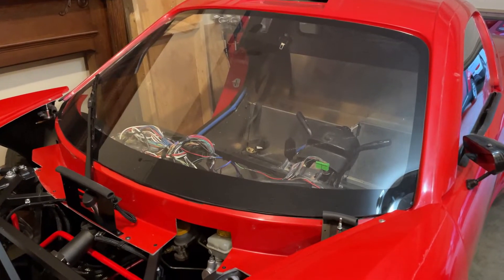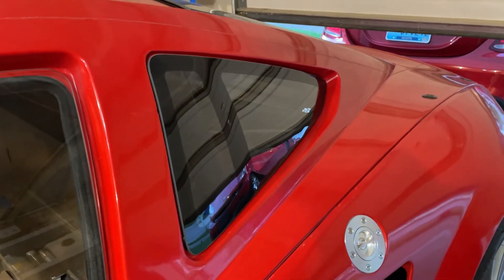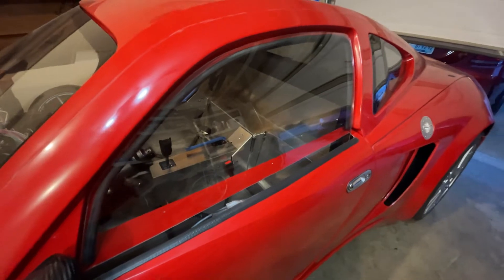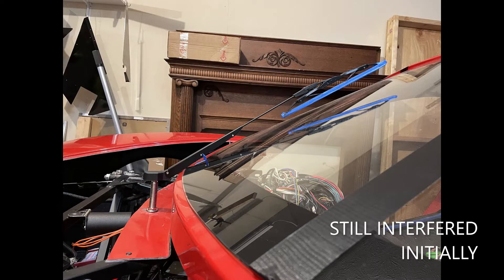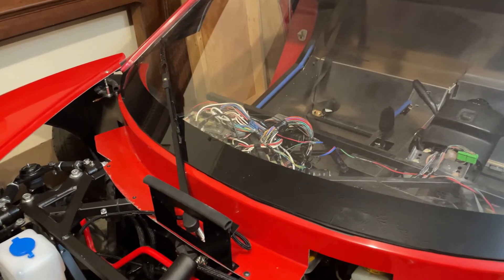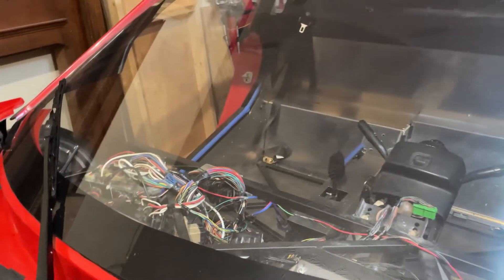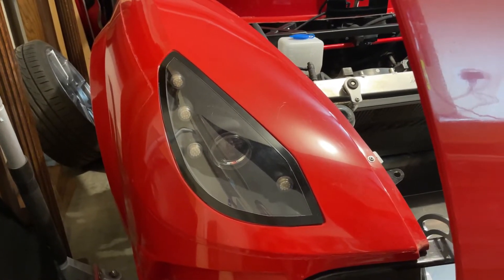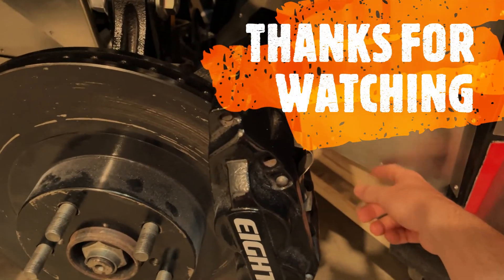#16 - Wiper System & Glass (Factory Five 818)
Glass gets installed and I figure out my wiper system that's needed to be road legal